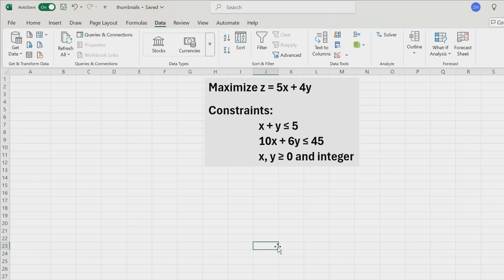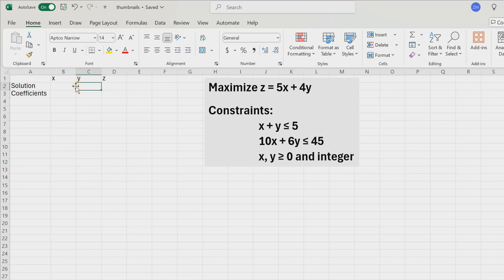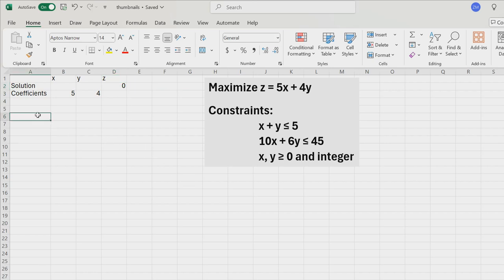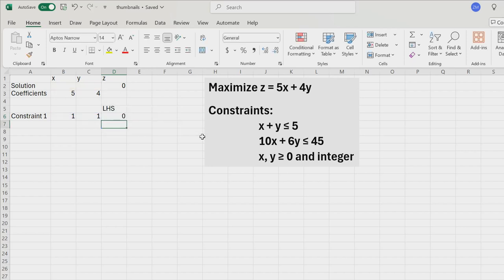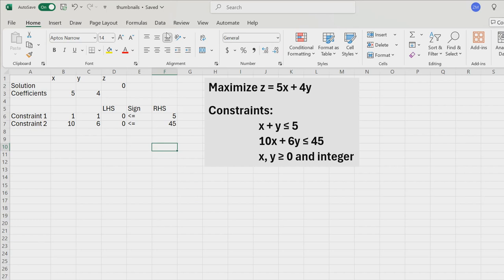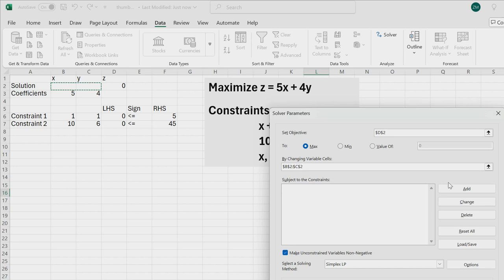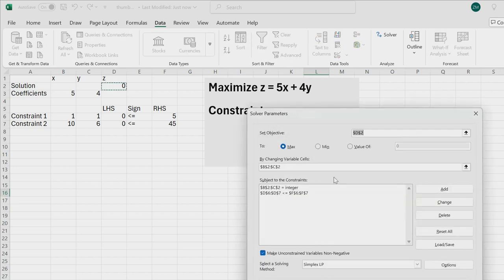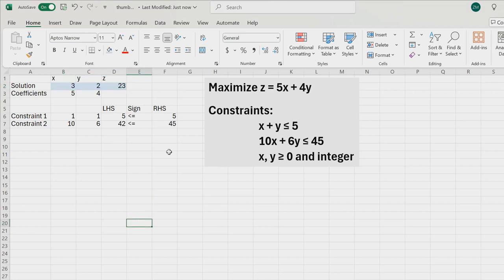How to Solve an Integer Programming Problem Using the Excel Solver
In this video I explain how to solve an integer programming problem by using the Excel Solver.

Note that you can use the following steps to install the Excel Solver:
Step 1: Click the File tab.
Step 2: Click Options in the bottom left corner.
Step 3: Click Add-Ins.
Step 4: Click Analysis Toolpak, then click Go.
Step 5: Check the box next to Solver Add-in, then click OK.

The Solver button will now appear within the Analyze group in the Data tab in Excel.